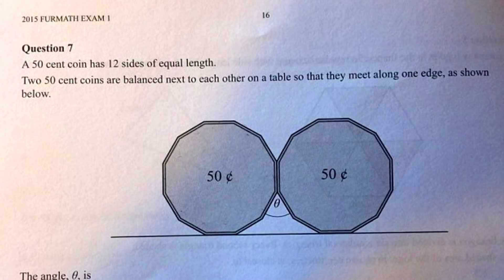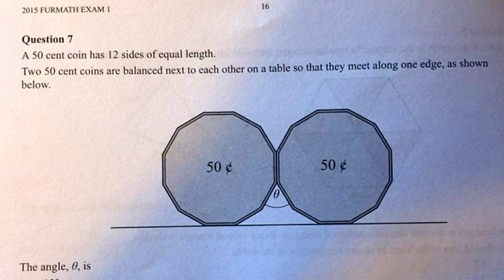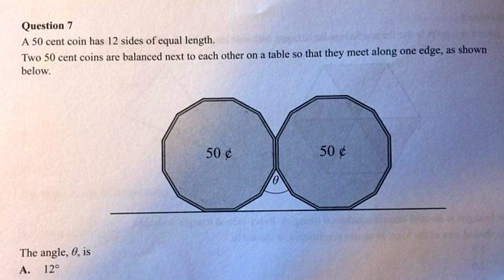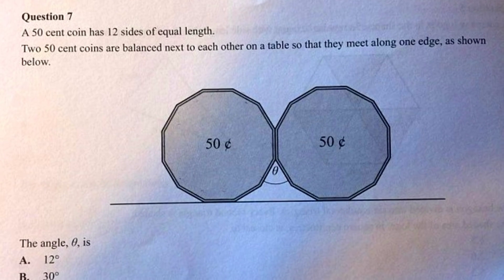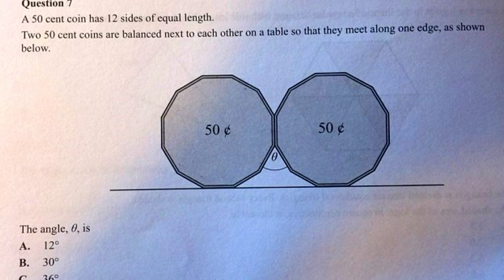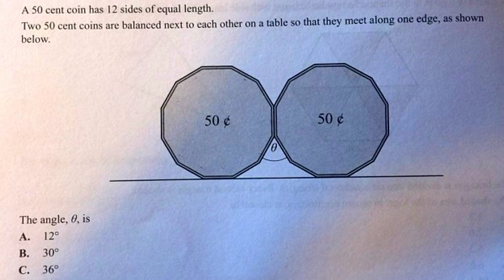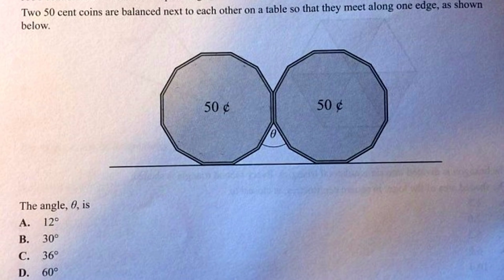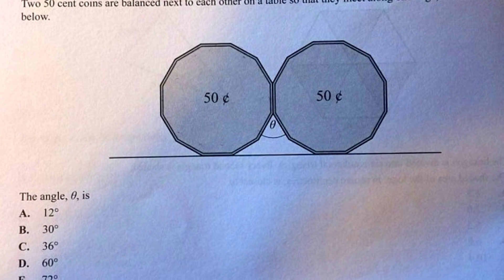Can you solve the 50 cent maths exam question that is dividing the internet?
A Maths exam question for high school students about a 50 cent piece has created a debate online after complaints it was too difficult.
Australian students sat the VCE Further Maths exam which posed the controversial question on October 30 and now adults are having a go at answering it online.

"A 50 cent coin has 12 sides of equal length. Two 50 cent coins are balanced next to each other on a table so they meet along one edge," the question reads.
Students were then asked to work out the degree of the angle between the coins and given multiple choice options ranging from 12 to 72 degrees.

Graeme Newman, a Sunshine College teacher in Victoria, told The Age he believed the maths exam was fair but suggested why some students may have struggled with the 50 cent piece question.
"Most exam questions try to give students a bit of a 'kick along' in terms of the way they set up the diagrams," he said.
"They didn't do that in this question, they really needed to draw the triangles themselves and work it out from there."